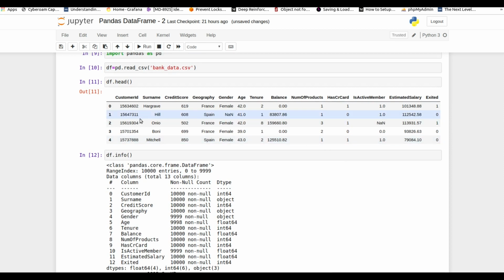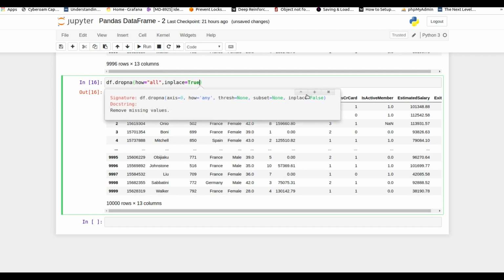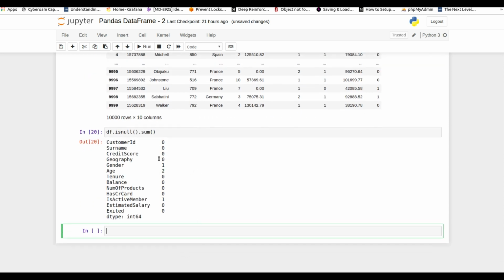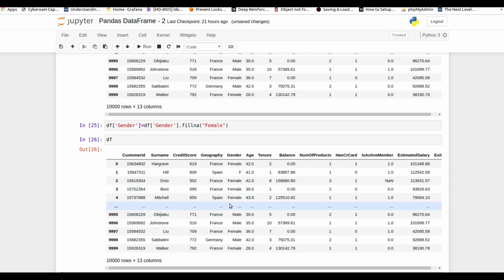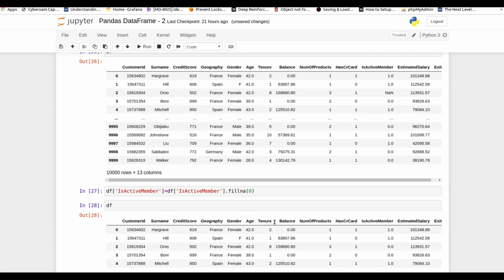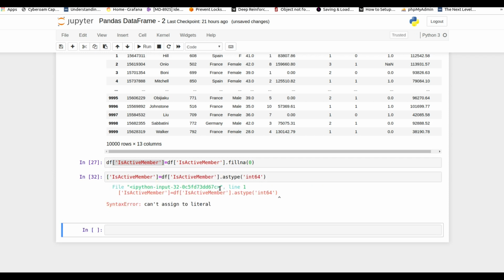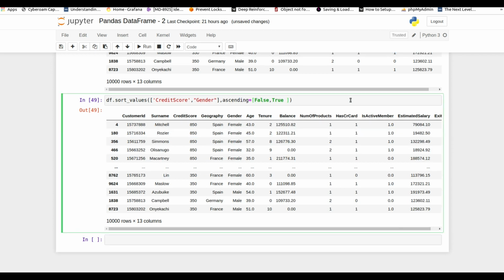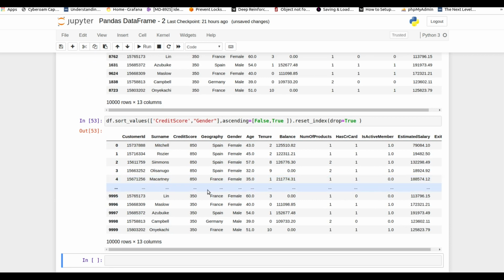Pandas Rank Function | Astype | Dropna | Fillna | sort_values | nunique | Dataframe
Hi Everyone,

In this video, I have covered the following topics::
1.How to use dropna() and explained their various parameters.
2. How to use fillna() and explained their various parameters.
3. Astype() method.
4. Sort values()  method.
5. nunique() and unique() method.
6. Rank method().